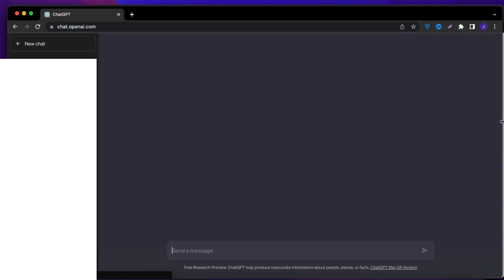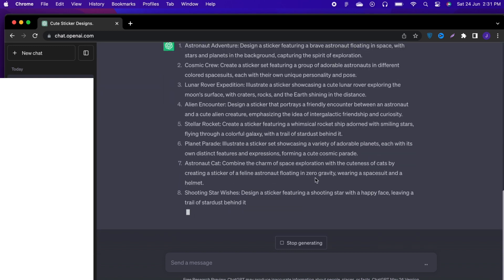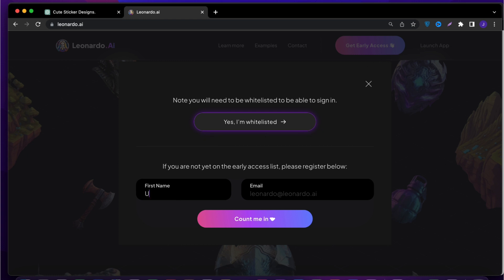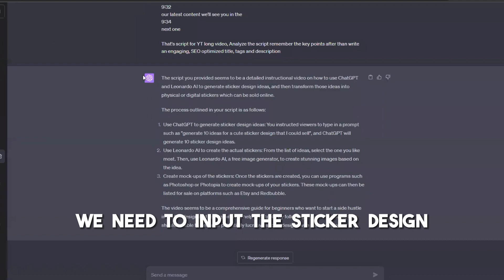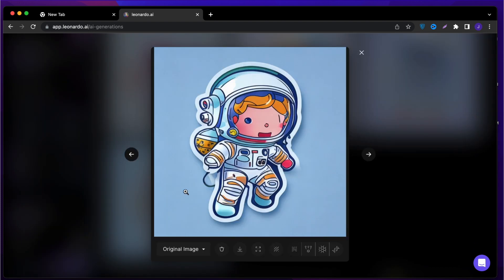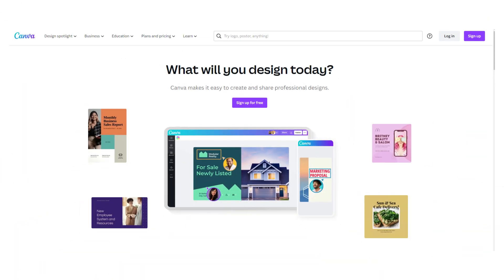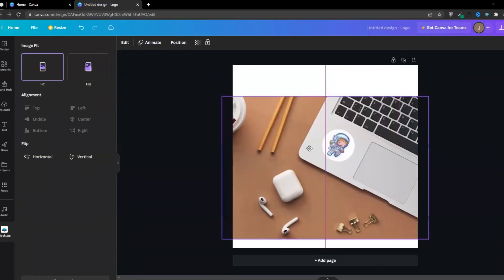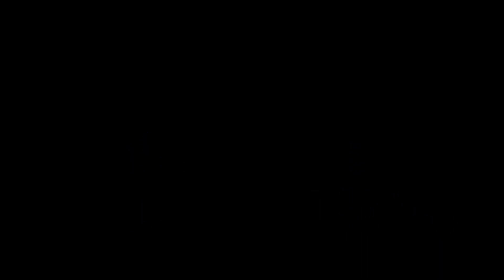Generate Passive Income with AI: How to Create and Sell Unique Stickers Using ChatGPT & Leonardo AI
The Easiest Side Hustle To Make Money Using Leonardo AI and Chat-GPT
Unlock your creativity with the power of AI! In this enlightening tutorial, you'll learn how to blend art and technology seamlessly, generating passive income right from your computer. 🚀

Wave goodbye to complicated processes, just a sprinkle of AI magic! 🧙‍♂️💫

👉Prompt: a stickers, [YOUR STICKER DESIGN] , with white boarder around it, contour, vector art, flat, illustration, white background, 16k, high quality, HDR

⌚Timestamp:
0:00 Intro
0:18 Generate a sticker design ideas
0:46 Creating the stickers
01:50 Editing the stickers
02:13 Make the Mock-ups
02:50 Conclusion